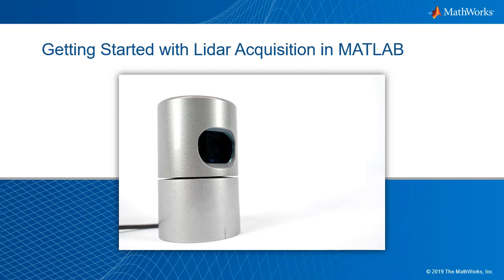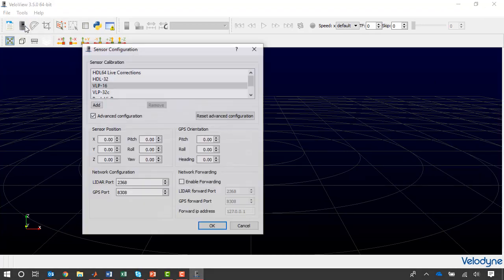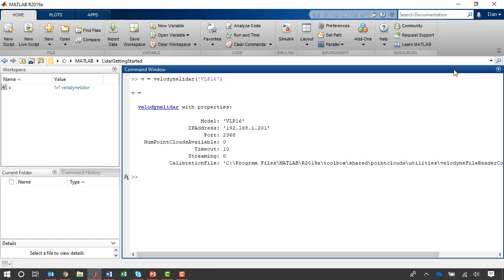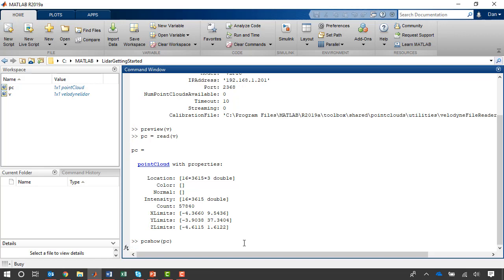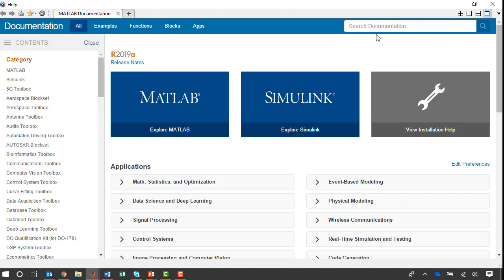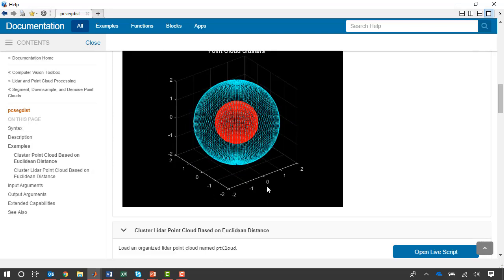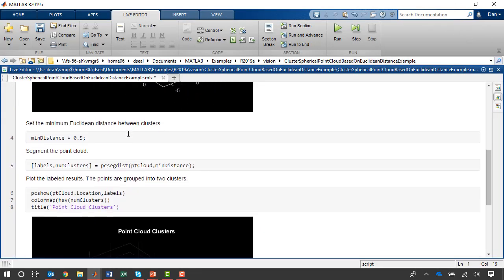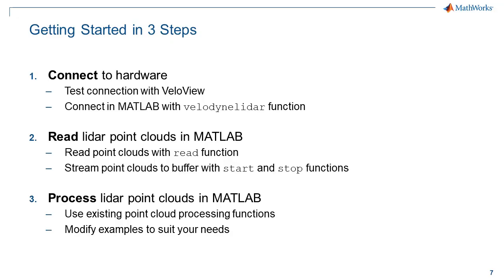Getting Started with Lidar Acquisition in MATLAB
This video shows how to quickly get started acquiring live lidar data from Velodyne LiDAR® sensors into MATLAB®. It covers connecting to hardware, reading data, and performing analysis on lidar point clouds.

With your Velodyne hardware connected to your computer, you can test the connection using the third-party VeloView software. Then in MATLAB, you can connect directly to the hardware using the velodynelidar function.

Once you’ve connected to the hardware from MATLAB, you can read point clouds using the read command or stream point clouds to a buffer using the start and stop commands. You can also perform live analysis while streaming point cloud data into MATLAB.

MATLAB toolboxes provide many point cloud processing functions for different applications. With just a few lines of code, these functions and their corresponding examples can be applied to point clouds acquired live from Velodyne LiDAR sensors.

The functionality shown in this video requires Image Acquisition Toolbox™ as well as Image Acquisition Toolbox Support Package for Velodyne LiDAR Sensors, which can be downloaded from the Add-On Explorer in MATLAB.